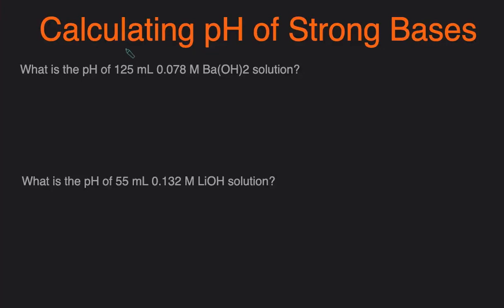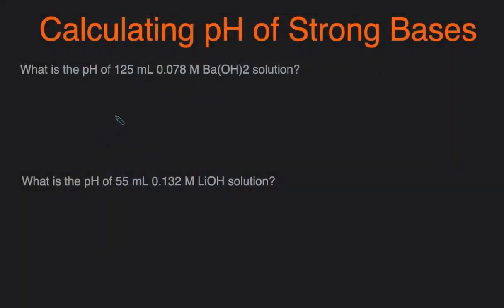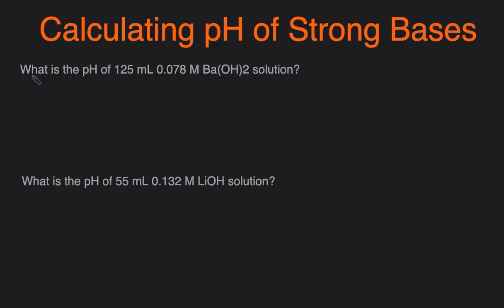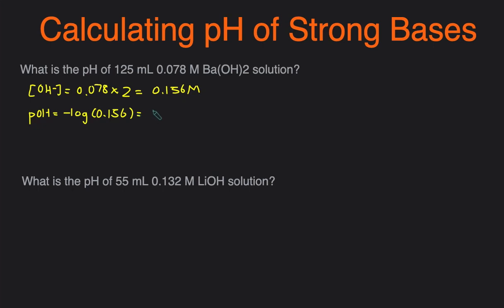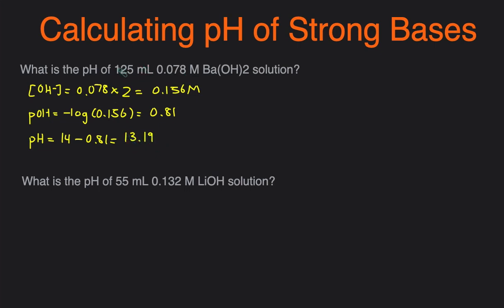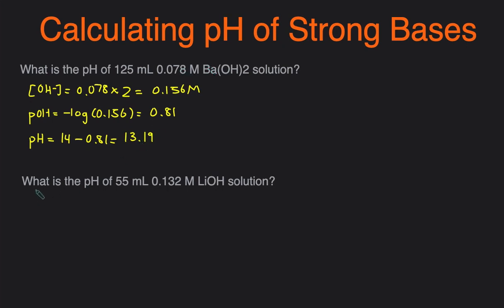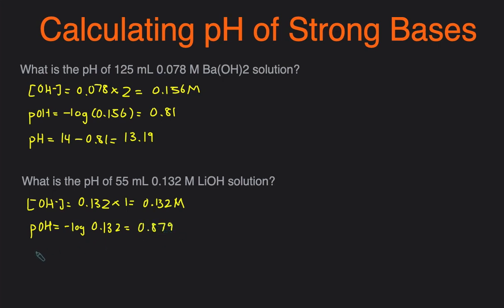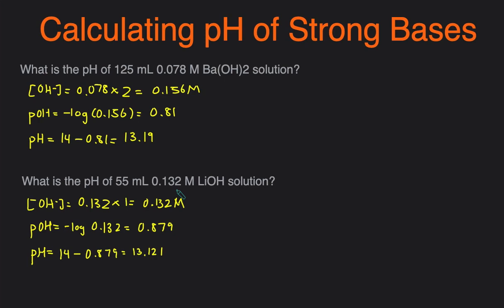How to Calculate the pH of Strong Bases Practice Problems, Examples, Shortcut, pOH, [OH-], pH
📝 Access my chemistry notes, cheat sheets, and study guides

In this video,  we'll go over how to calculate the pH of strong bases. The first first is to determine the concentration of hydroxide [OH-]. Next, calculate the pOH by using the equation pOH = -log[OH-]. Lastly, subtract the pOH from 14 to get the pH.